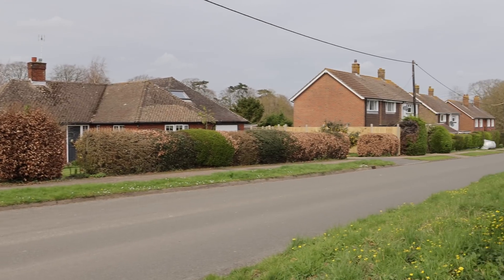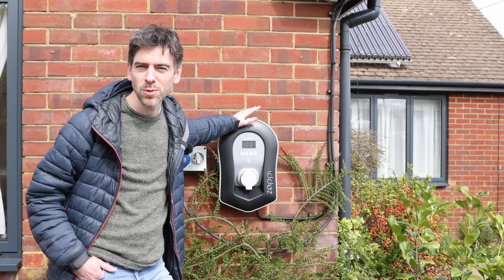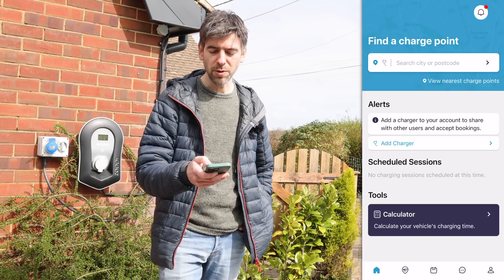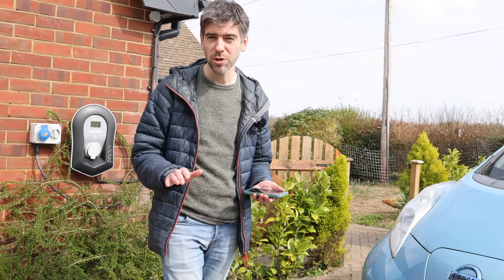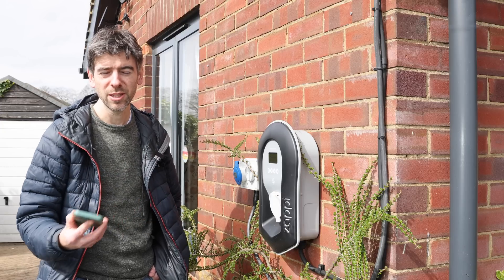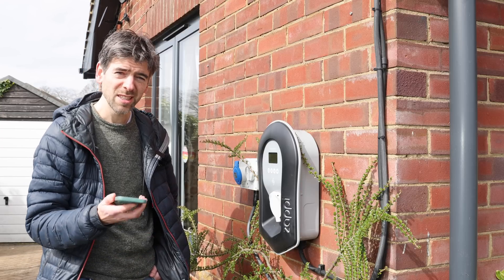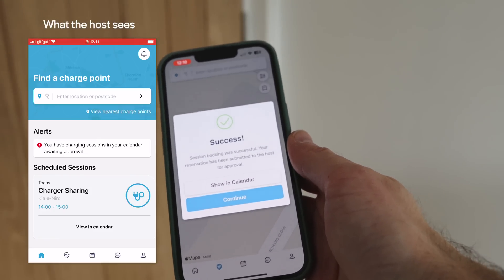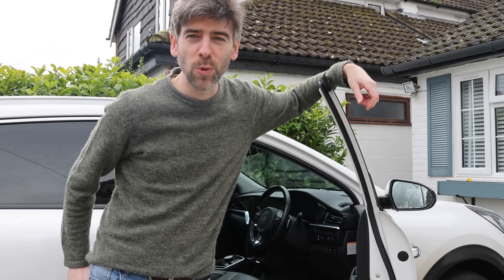A quick fix for EV charging infrastructure? A look at EV charger sharing app, Joosup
Lack of charging infrastructure is a real concern for people without off-street parking. We have rapid chargers and destination chargers all over the place, but they won't be as cheap or convenient as charging at home.

With so many people already having chargers at home, maybe it makes sense to rent them out when not in use to people that need them?

There are a handful of apps that enable this but here's a look at one of the newer kids on the block: Joosup.

🐙 Octopus Energy: £50 off (or quote "free-sage-191" to them)

Chapters:

00:00 - We need infrastructure
01:21 - Introducing Joosup
04:01 - Booking a charger
05:56 - Charging, and making a soggy doggy
08:17 - Conclusion